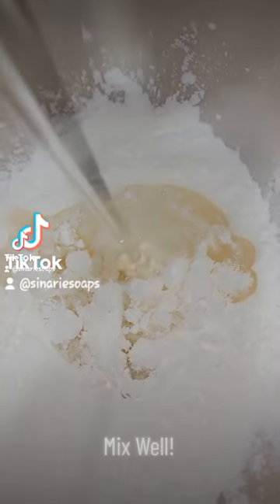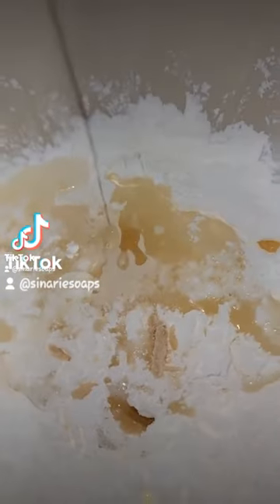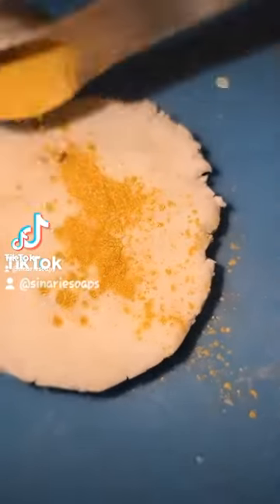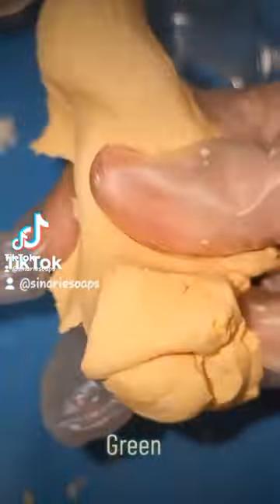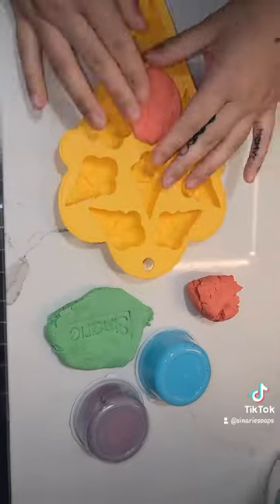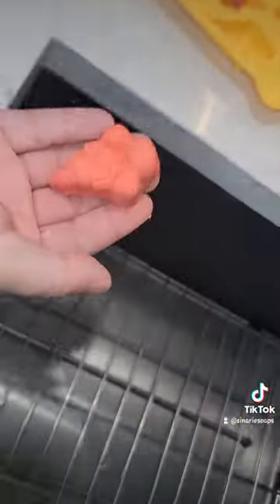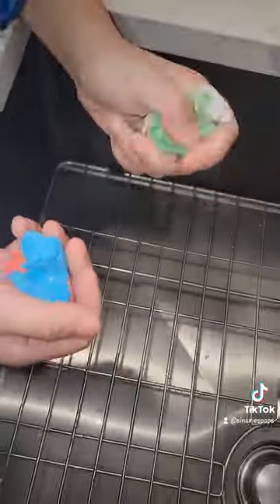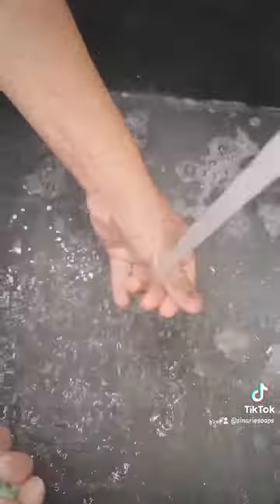Bubble Bath | Bubble Bath Dough | Bath Melts | Bubble Bath Colors | Sensitive Skin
Bubble Bath | Bubble Bath Dough | Bath Melts | Bath Dough | Bubble Bath Colors | Sensitive Skin | Fun For Kids | Bubble Bath Fun | Soap dough

Bubble Bath Dough is so much fun - great for kids of all ages and adults too!

- This is such a simple way to make bathtime fun! Bubble bath dough is able to be molded with or without water, once you run the bubble bath dough under water let the bubble bath begin! More water = more bubbles! @sinariesoaps

Benefits:

Stress relief
Bath time encouragement
Positive and fun bathing for kids
Tactile sensory experience
Helps with fine motor skills and can help make bathing an enjoyable experience!

Made with all natural ingredients, scented with clean fragrances and/or essential oils.

Unscented bubble bath dough is also available.

Available Scents:

Lemon
Eucalyptus
Lavender
Rose
Cake
Cinnamon
Vanilla
Seaside Orchids
Mango
Warm Honey + Oats
Coconut
Strawberry
Pomegranate
Lemongrass
Balsam Fir
Cashmere + Cocoa
Pumpkin
Frankincense
Citronella

Made with natural and non toxic ingredients

Size: 4 oz containers or 8 oz containers

Our bubble bath dough 4oz containers can be divided for multiple baths! The more dough you use, the more bubbles there will be! This bubble bath dough is perfect for: molding, play time, washing up, and making lots of bubbles!

Looking for a custom themed bar soap, bath dough, body butter, or bar soap package? We love to create! Send us a message today for inquiries regarding custom soap bars for a celebration of any kind - birthday party soaps, bachelor/bachelorette parties, wedding soaps, bar mitzvah soap bars, christmas soaps, holiday soaps and many more!

Handcrafted in New York, USA

Follow our Social to stay up to date on products news and releases at:

Proper Use | Proper Care

All of our products are meant for external use only

Tools used to make this bubble bath dough:

Immersion Blender
Stainless Steel Bowl Set
Pyrex Measuring Cup Set
Measuring Spoons
Silicone Heat Resistant Mat
Handheld Battery Powered Whisk
Funnel Pitcher Set
Small Stirring Utensil
Silicone Spatula Set
8 oz Jars with Lids